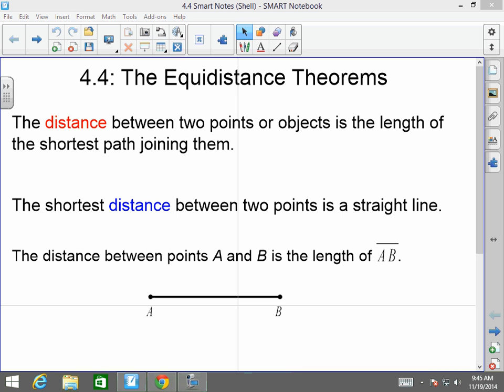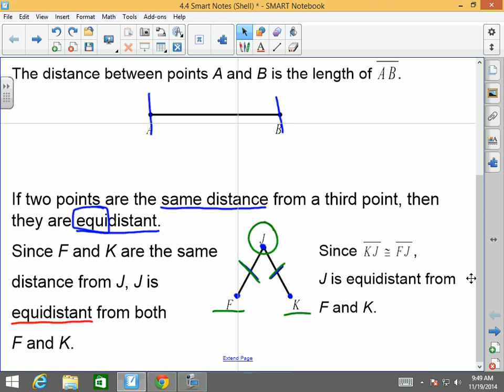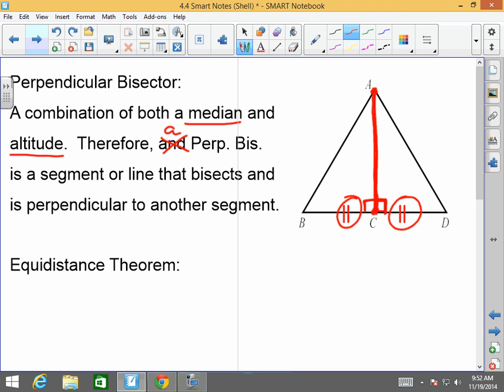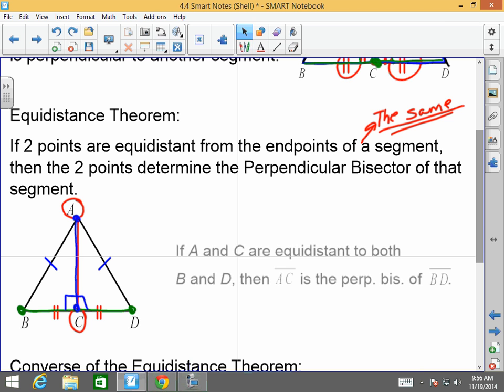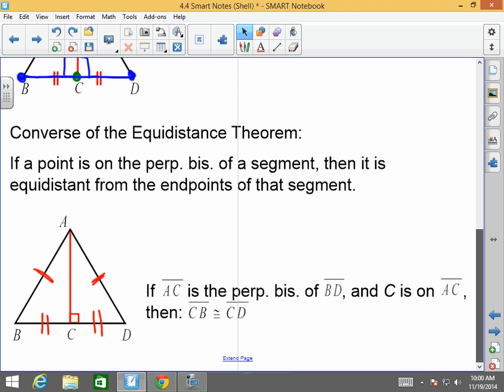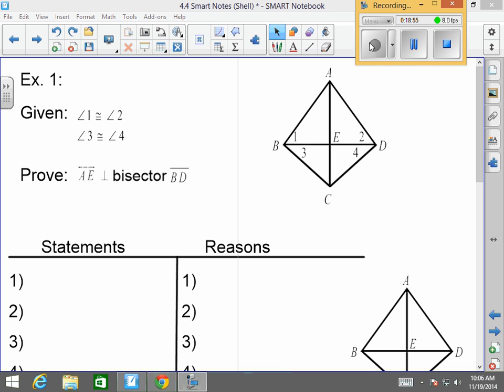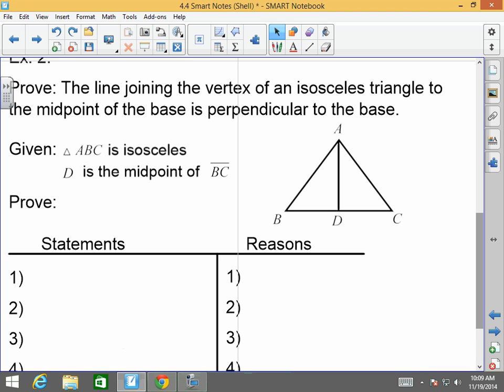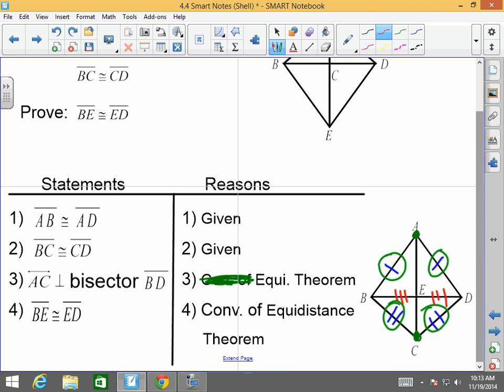Honors Geometry: 4-4: The Equidistance Theorems